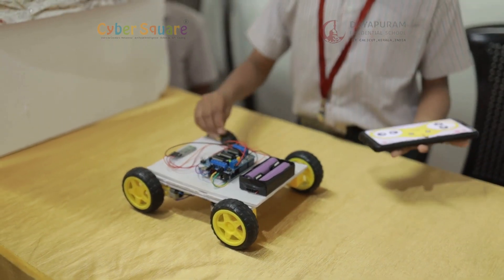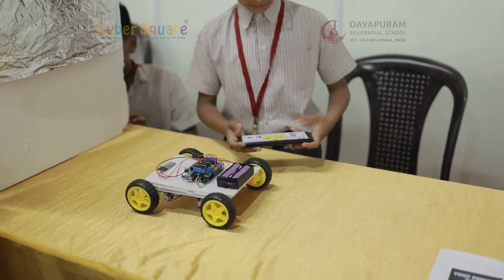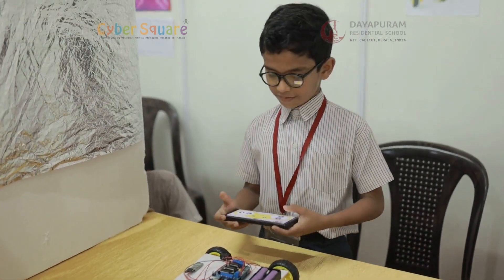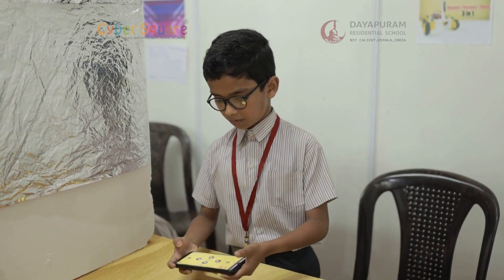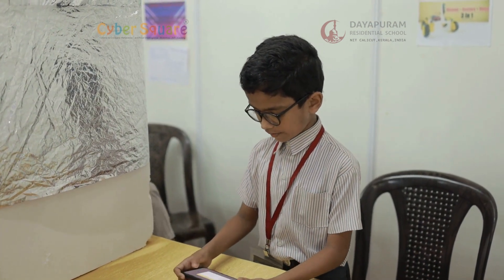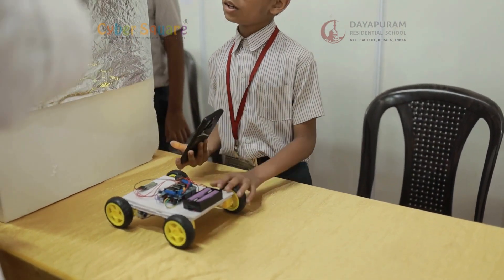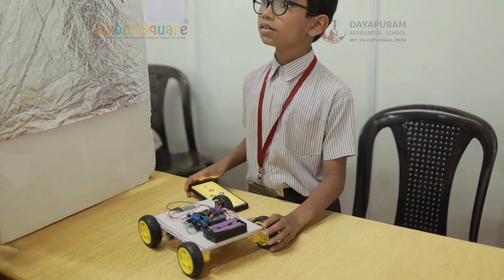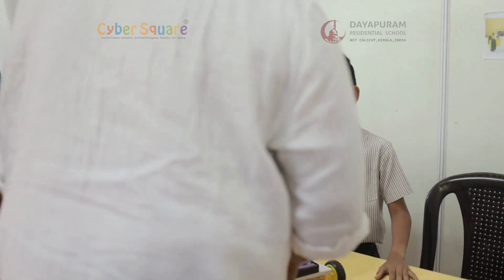Robotics | Cyber Square Digital Fest 2022-23: Coding, AI, Robotics & IoT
Robotics Projects by students includes building and programming a robot to perform a specific task, such as picking up and moving objects and creating a robot for educational or research purposes. This is a robotics project that one of our students made for the digital fest 2022-23 at Dayapuram Residential School.

Welcome to Cyber Square Digital Fest 2022-23 at Dayapuram Residential School! The CS Digital Fest is an excellent venue for talented students to showcase their outstanding projects. From smart devices to innovative mobile apps, these projects demonstrate the creativity and technical skills of the next generation. Take a look at the video  to visualise the amazing project our students have accomplished. We are so proud of them and can't wait to see what they accomplish in the future.